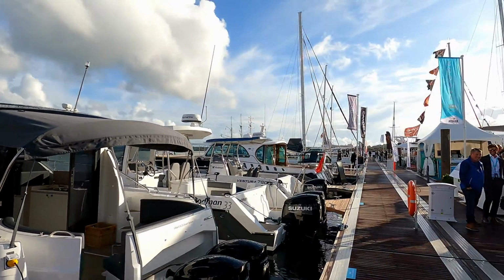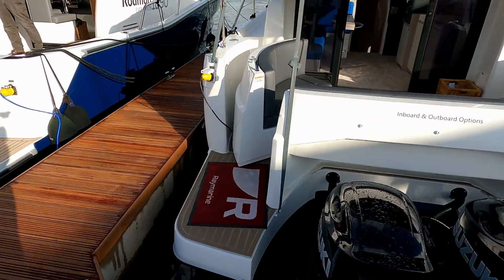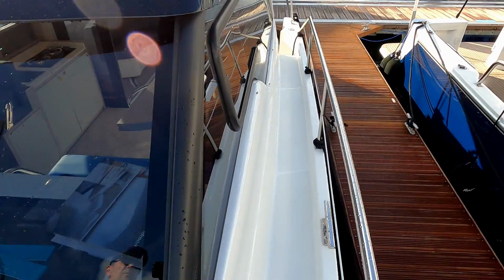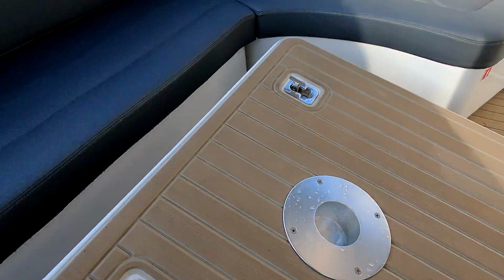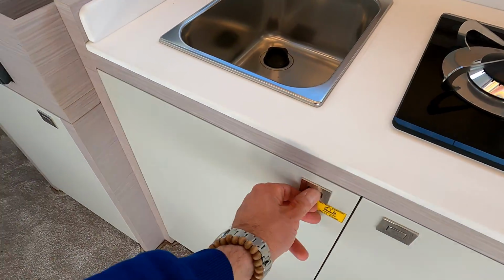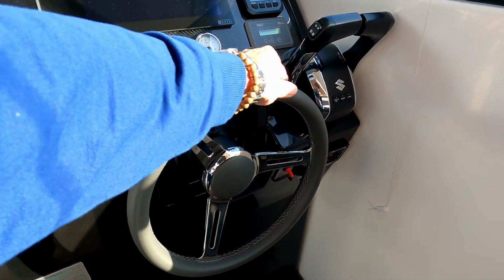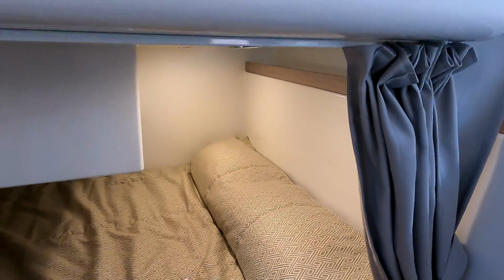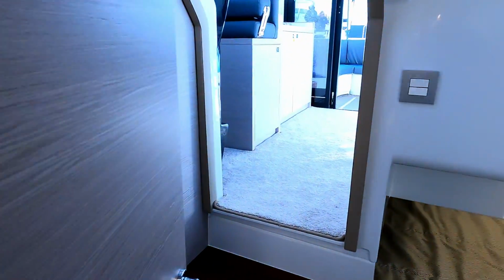Boat Tour - Rodman 31 Spirit (Outboard) - £247,250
Price is guide based around the specification as shown, and  will vary depending on final specification, destination & tax and exchange rates.

SPECIFICATION :-
Design Category: B/C
Maximum number of people on board: 8/10
Overall Length: 9.48m
Hull Length: 7.95m
Beam: 3.36
Draught: 0.70m
Fuel Capacity: 600L
Fresh Water Capacity: 110L
Black Water Capacity 61L